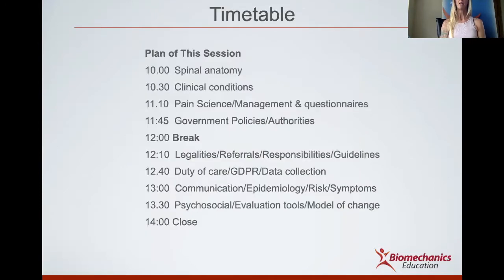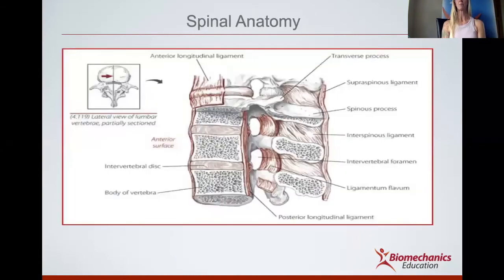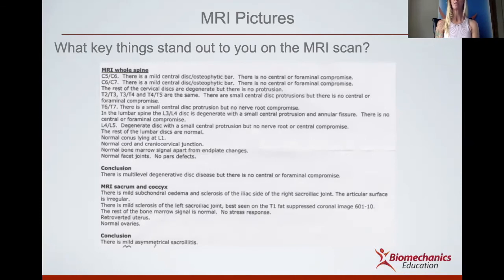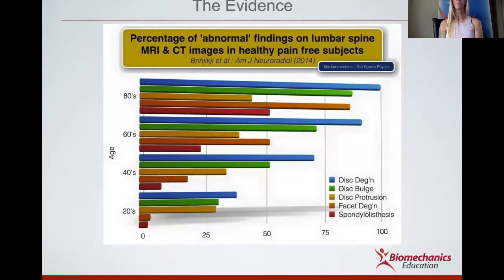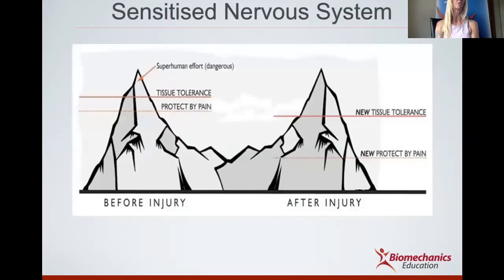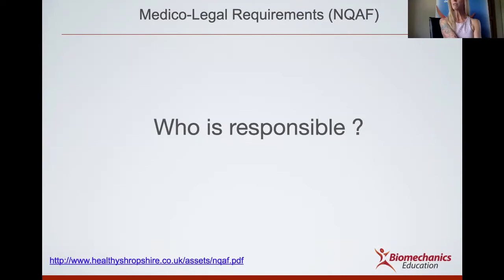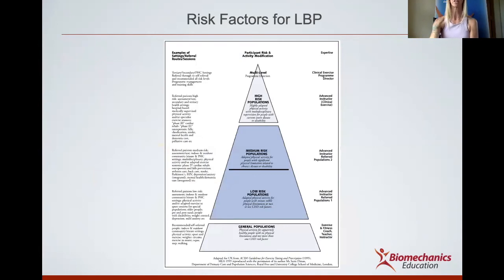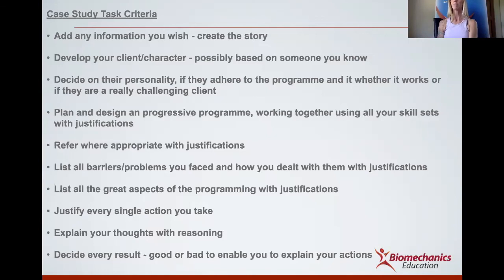Low Back Health/Pain Online CPD Training